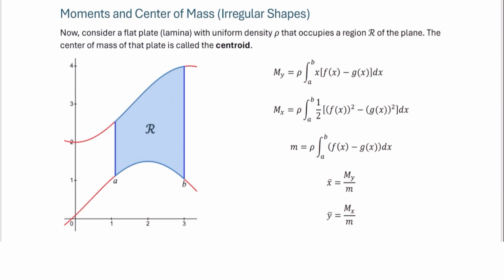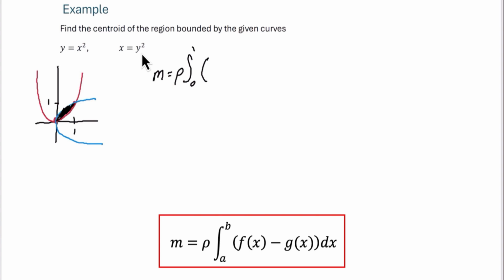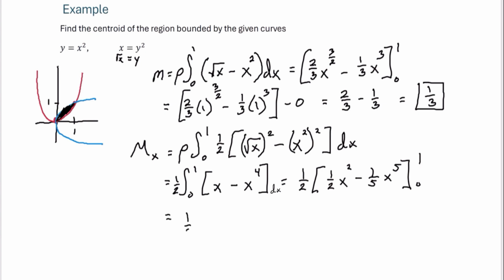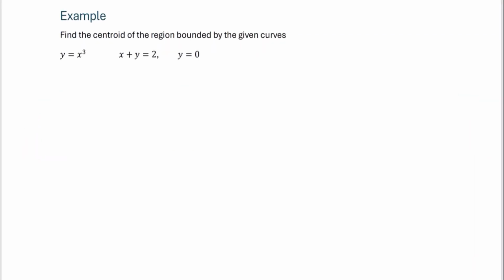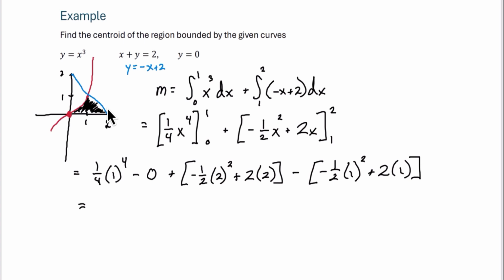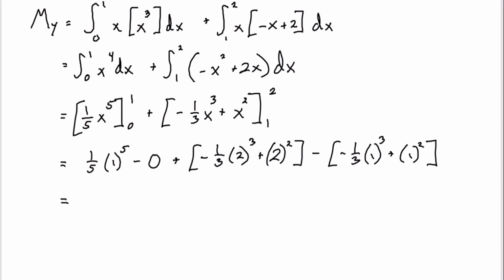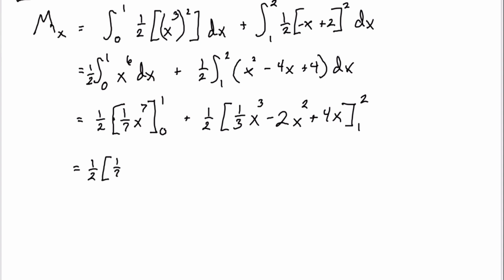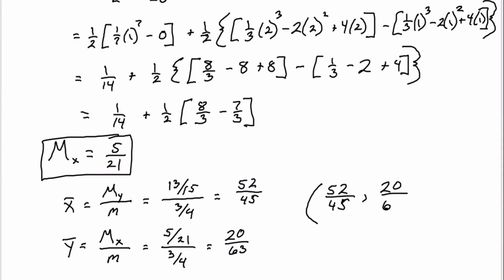Moments and Centroids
Calculus 2 Lesson 16c
Moments and Centroids of Irregular Shapes

0:00 Intro
1:44 Example 1
8:43 Example 2